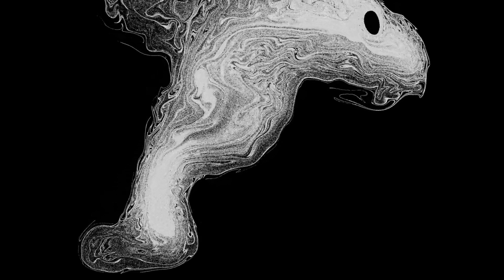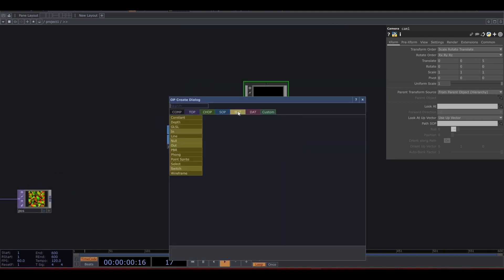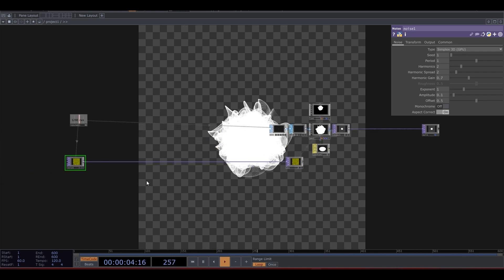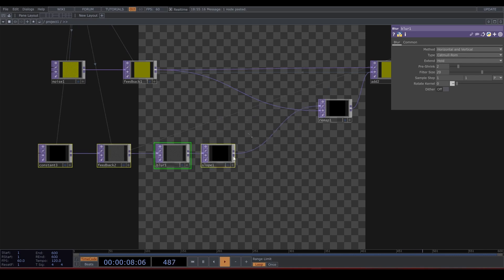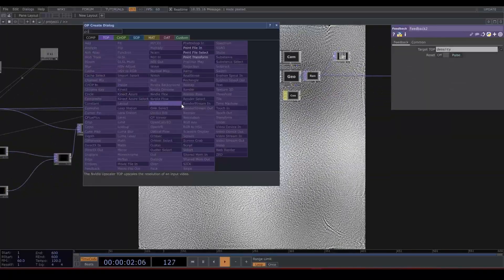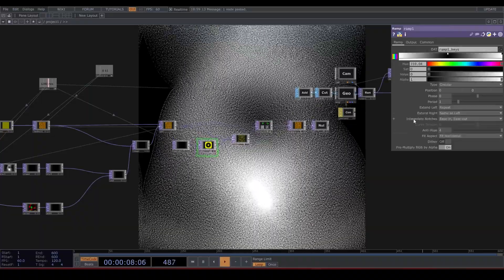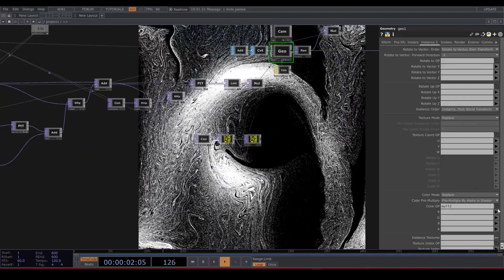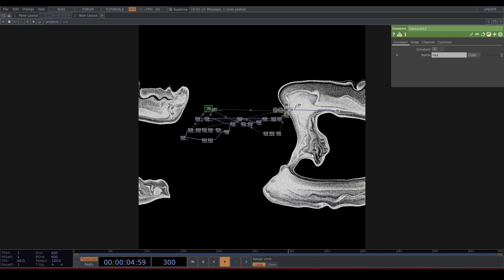Particle-based Fluid Simulation TOUCHDESIGNER TUTORIAL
just the most basic aspects of a fluid sim.

Inspired by this TOX. by Joseph Peltz, check it out for some advection and clever use of the reorder TOP.

@simondavidryden on instagram

0.00 intro
0:40 set up and rendering network
3:45 density dispersion
6:25 noise
7:50 point transform
9:10 curl
10:10 color
11:10 just dead time
14:07 mouse interaction

may the youtube compression alogorithm be kind on this upload. amen.
Specs:
Processor: 12th Gen Intel(R) Core(TM) i5-12400F   2.50 GHz
Installed RAM: 16,0 GB
GPU: NVIDIA GeForce RTX 4060 Ti